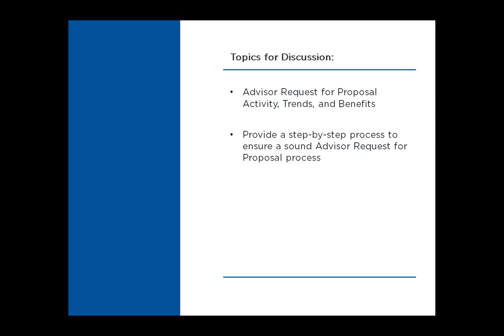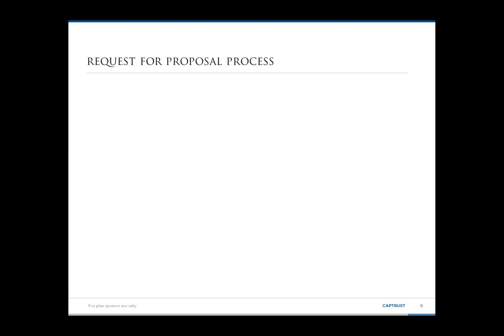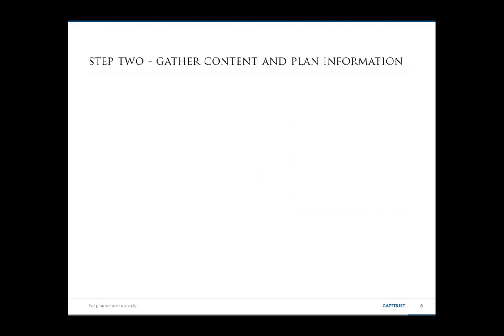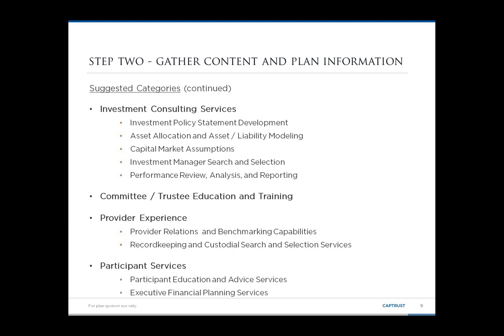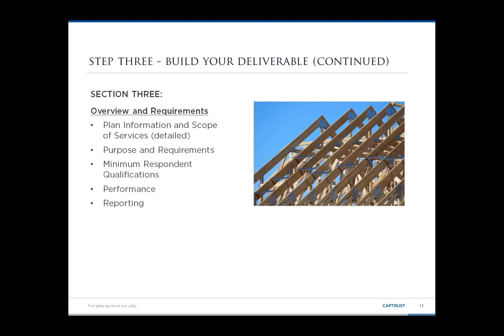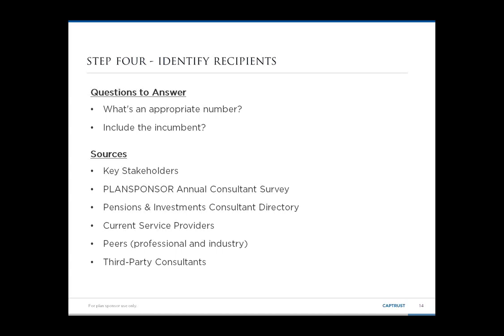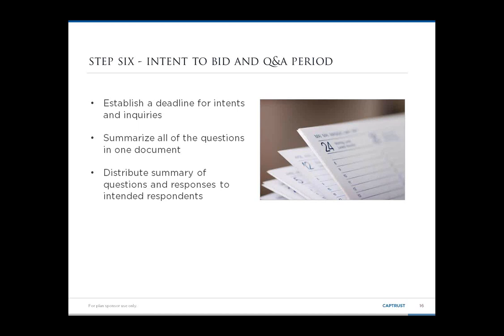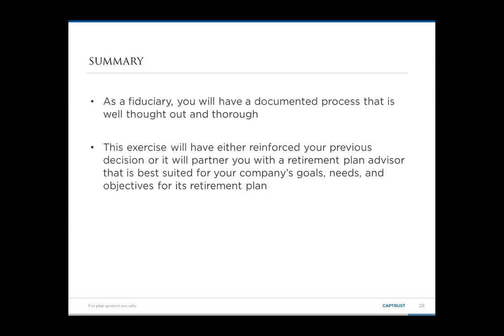Best Practices for Conducting an Advisor Request for Proposal (RFP)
(Recorded 10/17/2013)

RFPs have long been the norm for providers such as record keepers and asset managers, but increasingly, plan sponsors are using RFPs to hire investment consultants and other retirement plan advisors. In fact, advisors should be reviewed or benchmarked every three to five years—just like other plan service providers. But, what are the right questions to ask? How do you know which advisor is right for your plan? Whether you are benchmarking your current advisor, requesting general information, or conducting a formal advisor request for proposal, this session is designed to help you understand and implement the fundamentals of a sound RFP process. Learn best practices and available resources to streamline the RFP process and achieve the desired outcome while fulfilling fiduciary responsibilities.